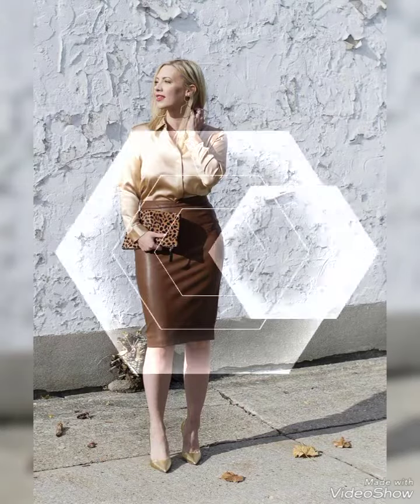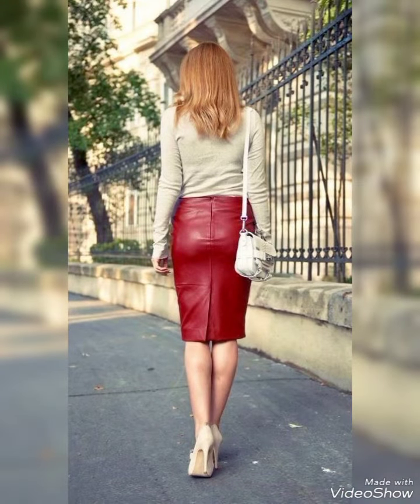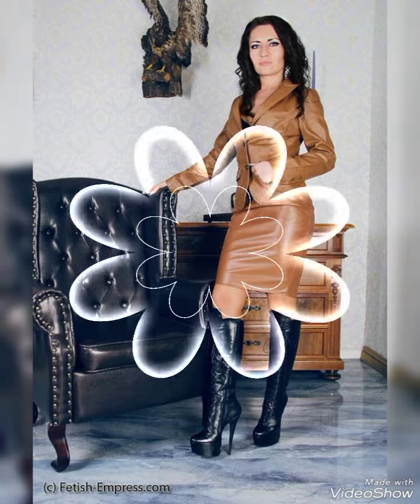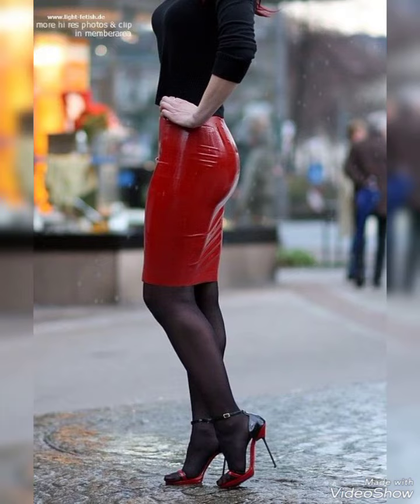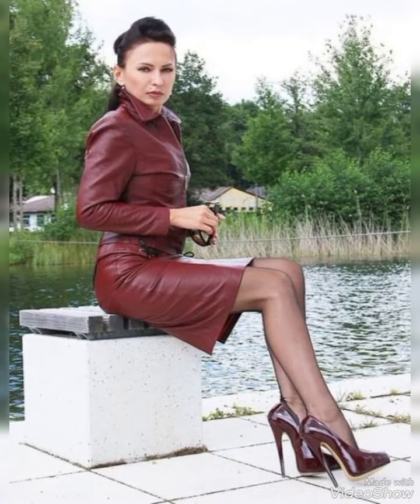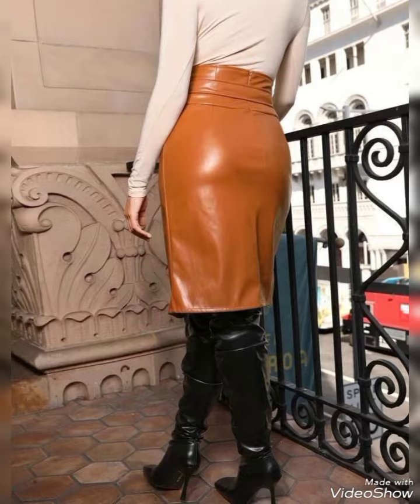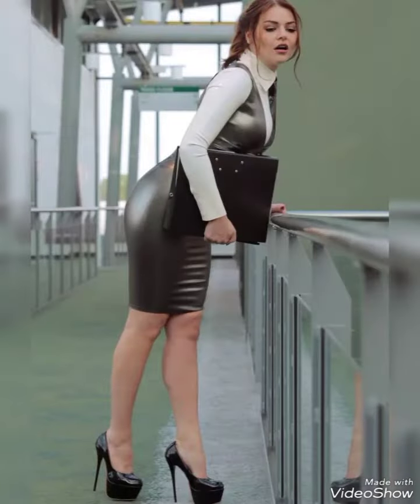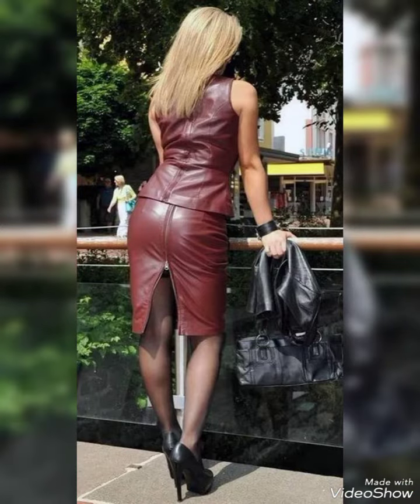mostly wearing and demanding collection of leather skirts for women's 40 plus